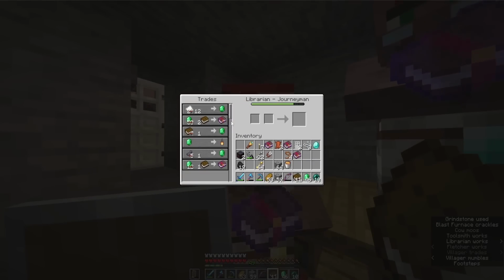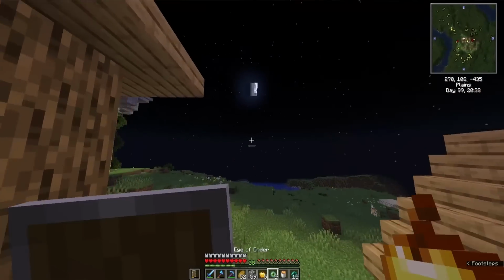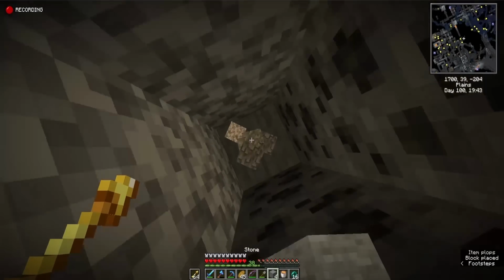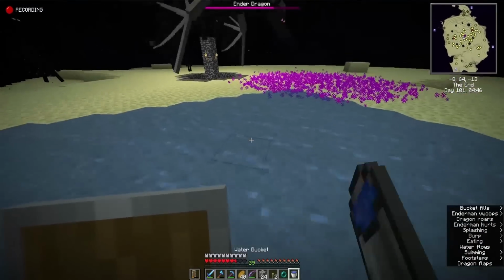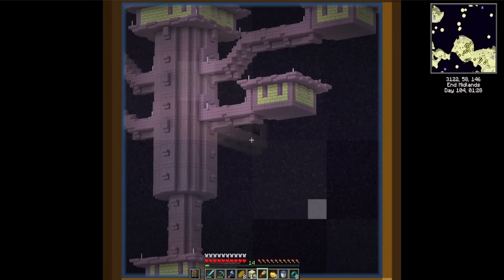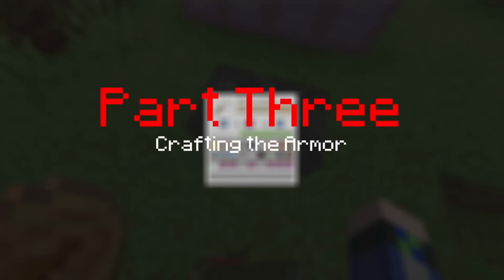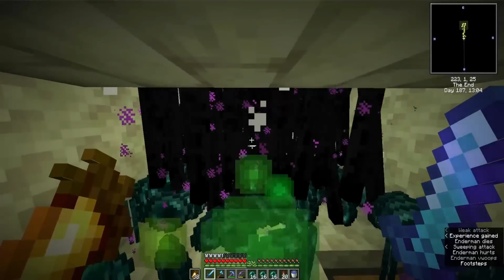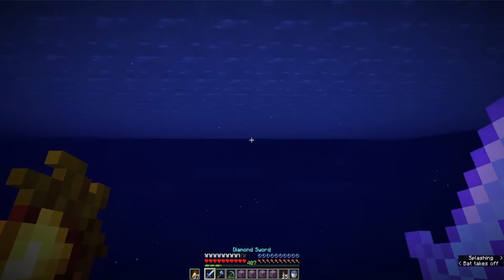This Armor Makes Me INVINCIBLE in Survival Minecraft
In this video, I created the most ILLEGAL Armor in Minecraft!

Thanks to @metword for inspiring this video!
Also @SB737  for showing me this armor!

This not is a LifeSteal SMP video, not dream smp or hermitcraft with grian and mumbo jumbo. It is a fanmade Lifesteal SMP like Demise SMP which is the most brutal Minecraft SMP or Doomsday SMP. Minecraft Hardcore or 100 days Minecraft exist as well. This Minecraft ARMOR is ILLEGAL, Here's Why... How I Got 156 ENCHANTMENTS In Vanilla Minecraft!